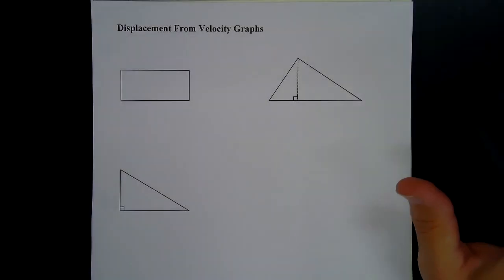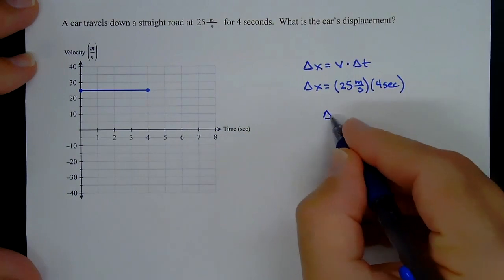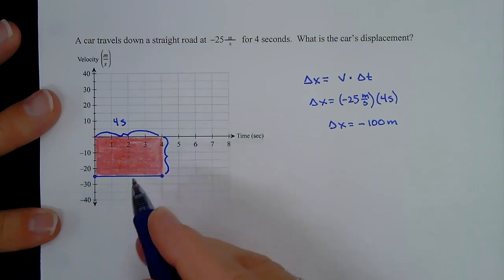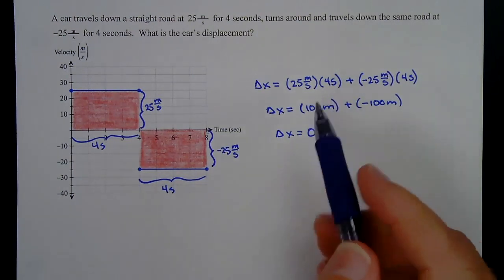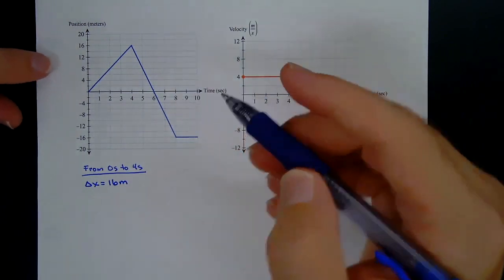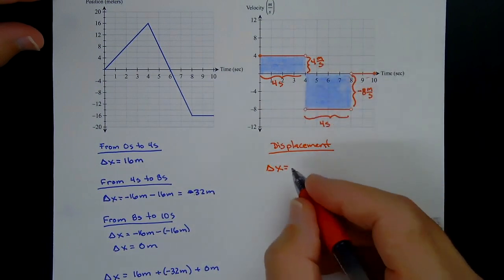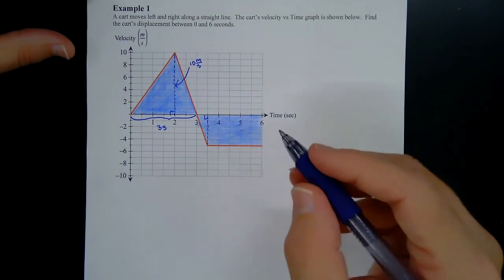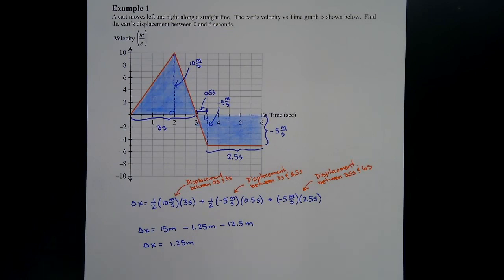Displacement From Velocity Graphs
This video is about Displacement From Velocity Graphs